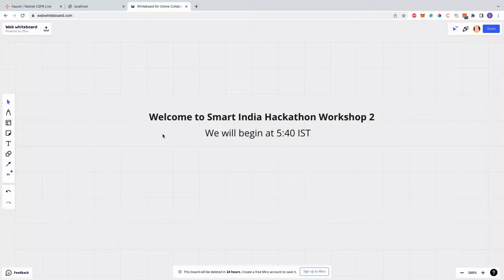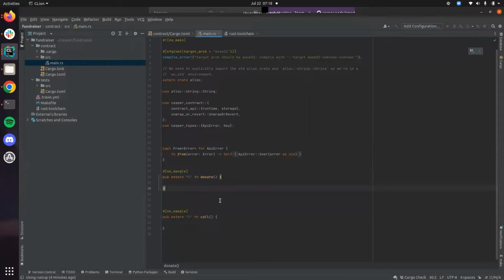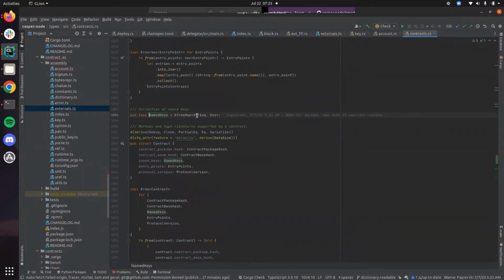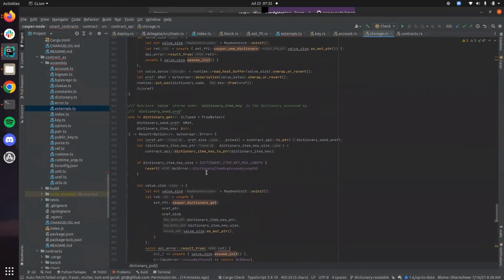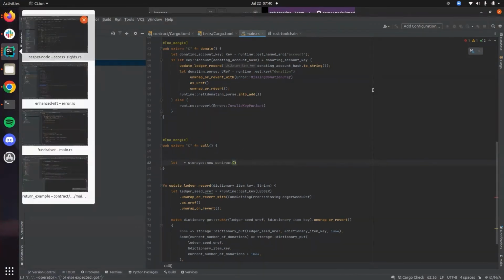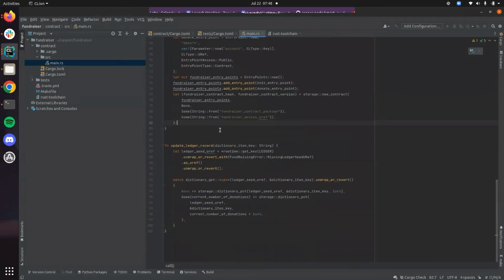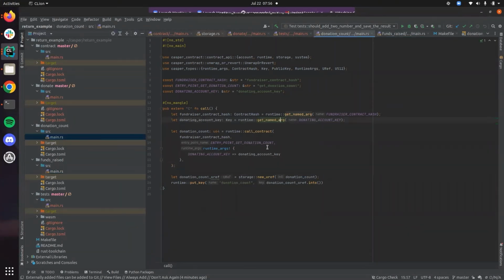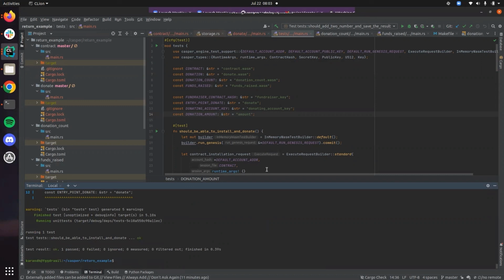Smart India Hackathon - Workshop #2 pt. 1 - Build a Fundraiser Contract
In part 1 of the second workshop as part of the Smart India Hackathon, Rust developer Karan Dhareshwar presents a tutorial on how to build out a fundraiser contract that accepts donations and records the accounts that donated. He also gives an overview of writing and executing smart contract tests before deployment.

0:00 Introduction
0:50 Agenda
2:22 Overview of Fundraising Contract
3:20 Contents of a Contract Project Directory
7:19 Writing the Donation Entrypoint
12:10 Handling Errors
16:05 Writing Init Entrypoint
19:22 Count Donations by Account
26:47 URef Source Definition
29:42 Writing the Call Function
37:18 Contract Recap
37:39 Testing Example
39:14 Casper Documentation Overview
40:45 Debugging Failed Tests
51:20 Conclusion